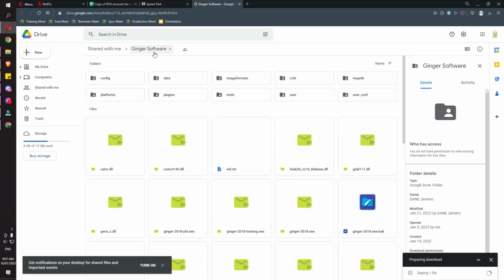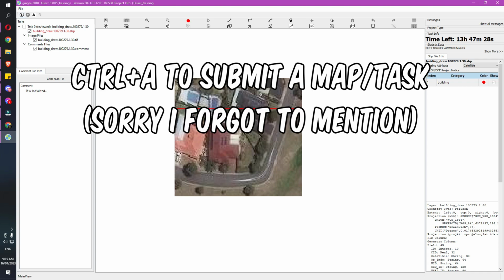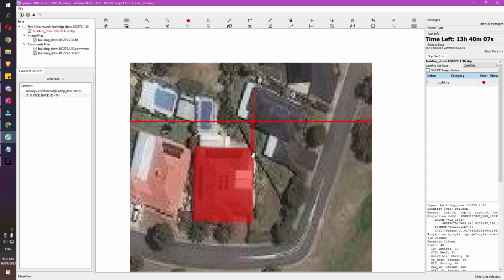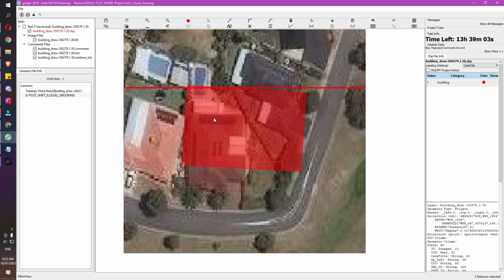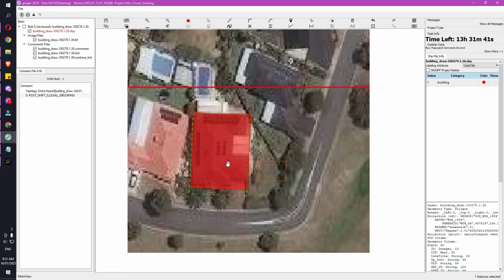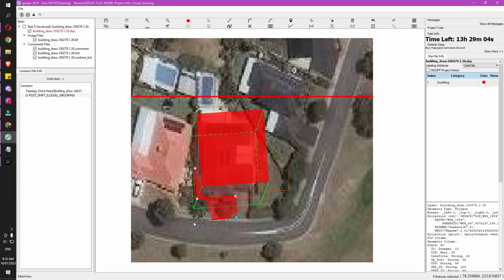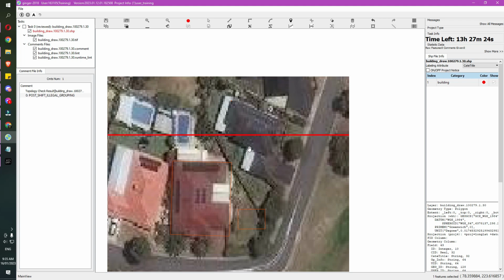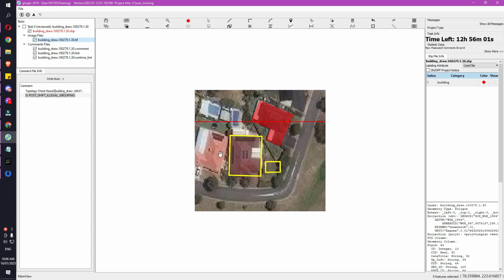RYU EXAM Guide Sample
video c/o: TL Checker Christie Guinid

Office: Poblacion, Dasmarinas City, Province of Cavite

*RYU*